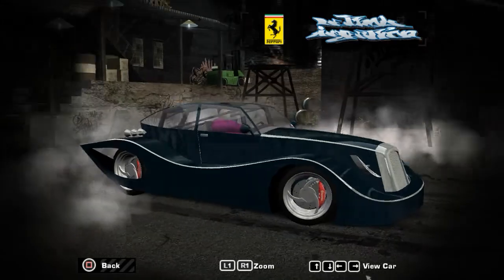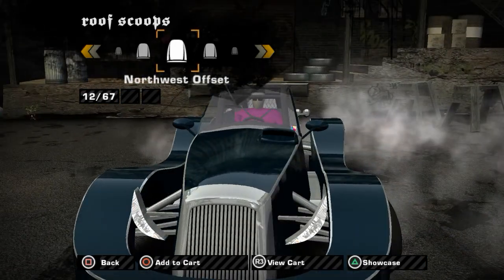Need for Speed: Most Wanted Mods - Lethal Injection (Fantasy)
No, this car doesn't actually exist.
Yes, you can drive it in Most Wanted as a mod.
Maybe, this might be something you'll like.